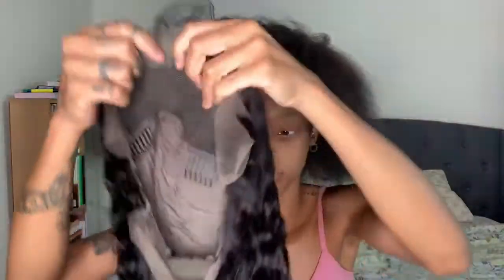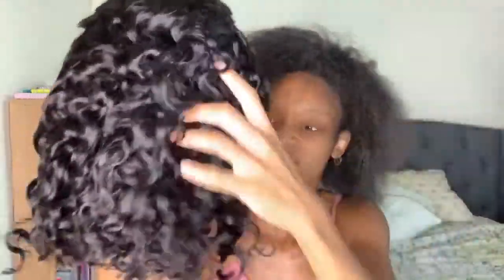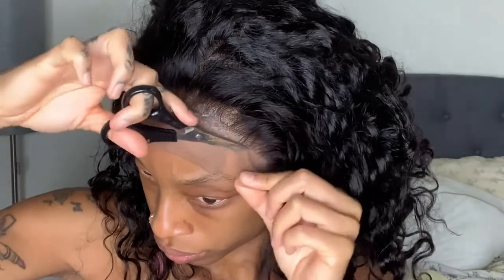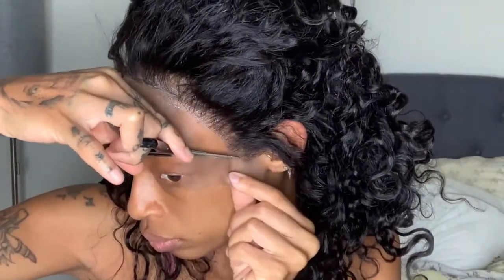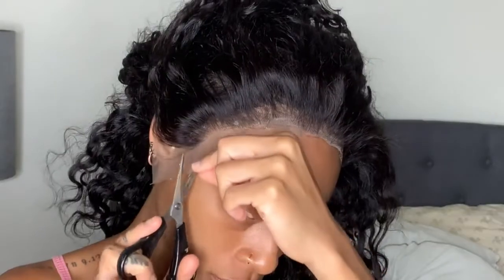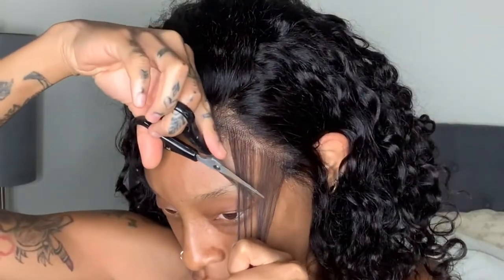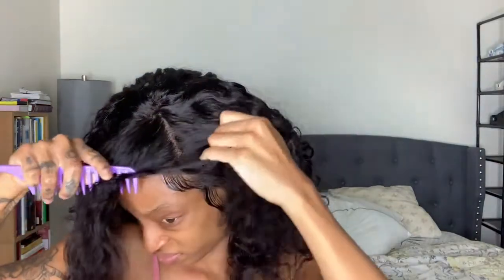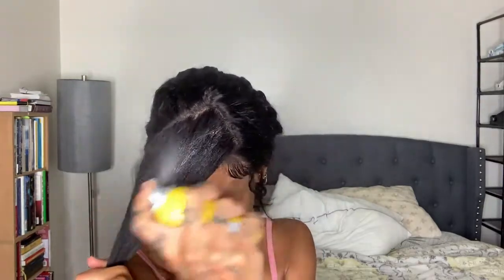BEST BOB WIG UNDER $100 Install + Style | PREMIUMLACEWIG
Directly Link:

Hair Length:16 inch
Hair Type:100% Brazilian Virgin hair
Hair Texture:Deep Wave
Hair Color:Natural Color
Hair Density:130%
Lace Color:Light Brown
Choose Wig Cap:13x4 Lace Front Wig
Wig Code:PW131